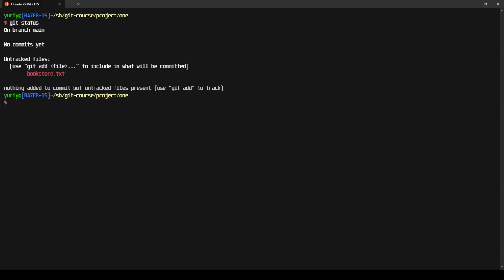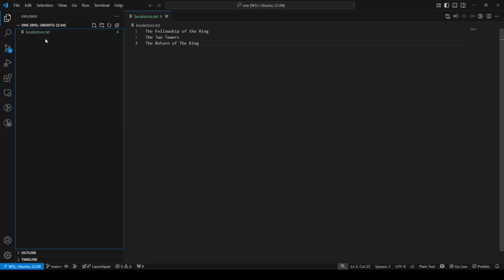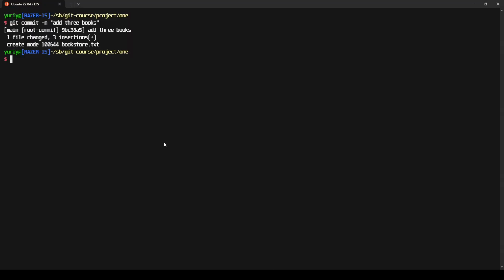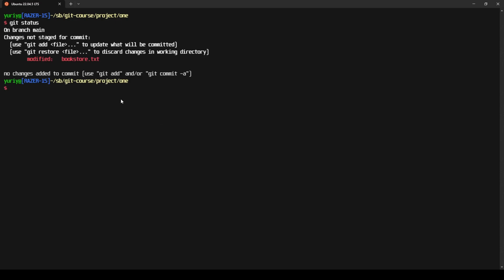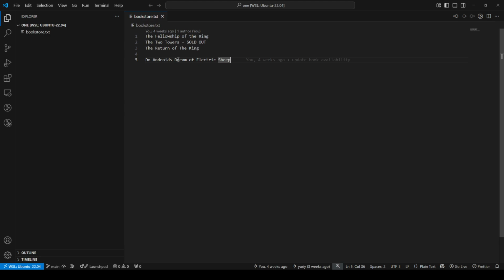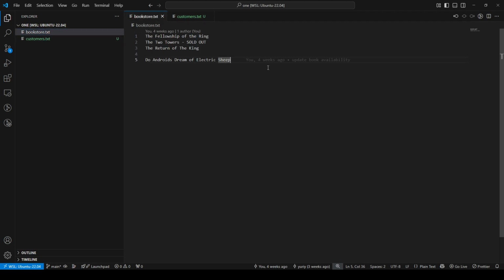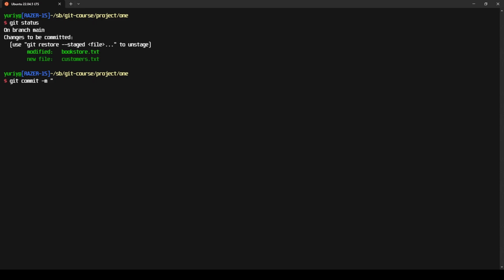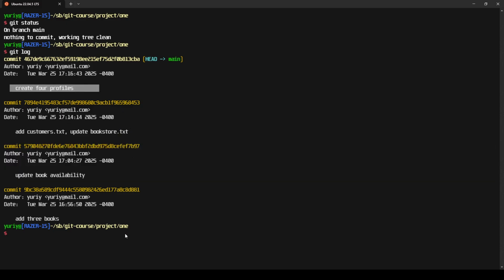Git - 2 - Staging and Commiting